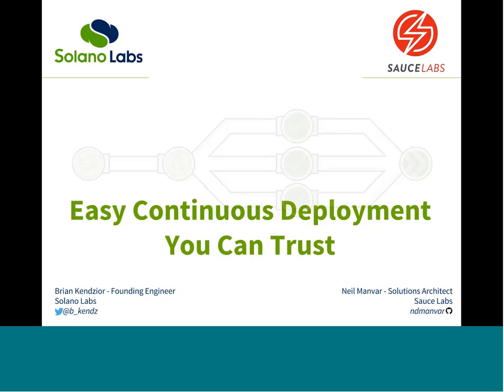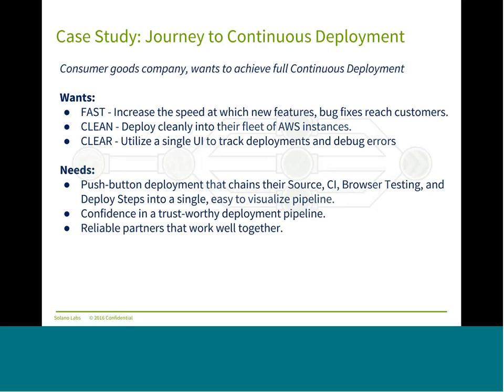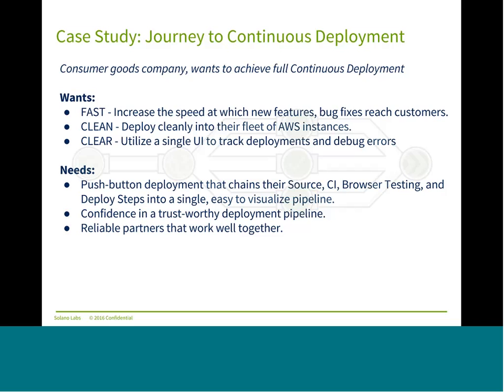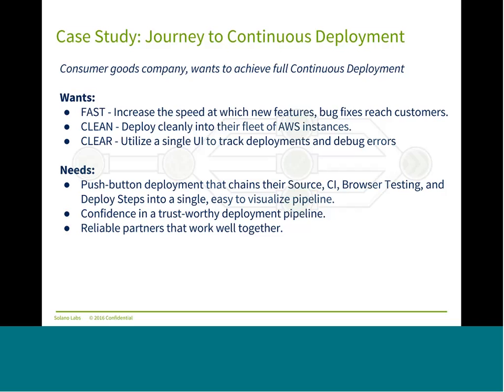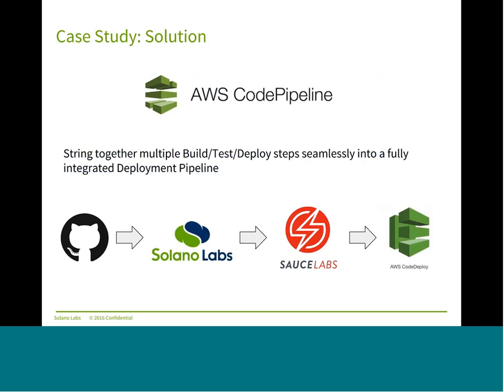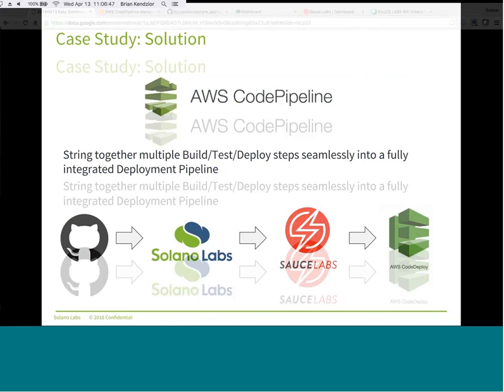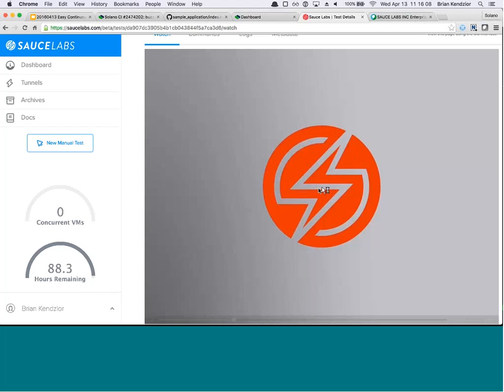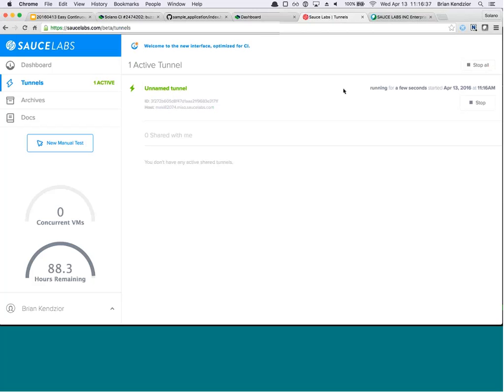Easy Continuous Deployment You Can Trust (Webinar)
In this webinar, you will learn how to build a continuous deployment release process by using Solano CI, Sauce Labs, and AWS CodePipeline. The release process will be gated by smoke, unit, integration and browser tests to guarantee issue-free deployments.